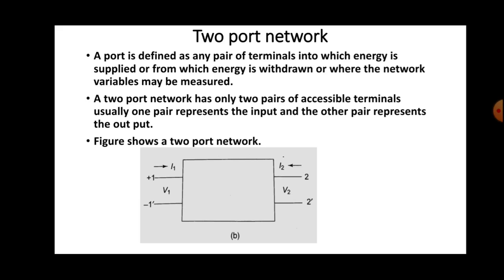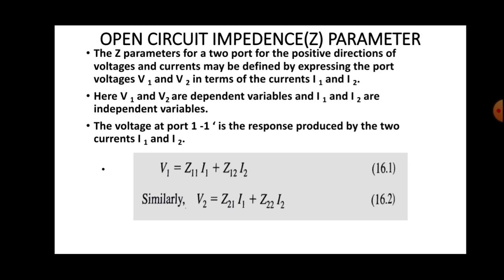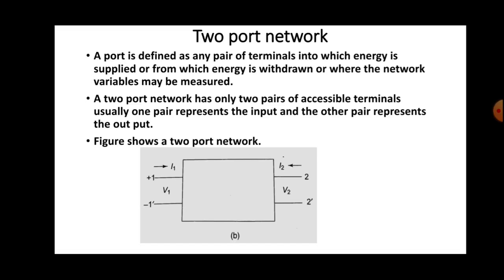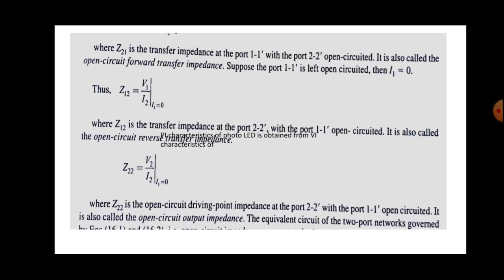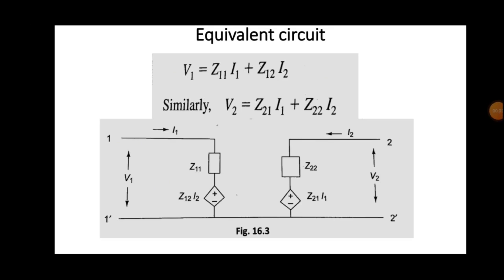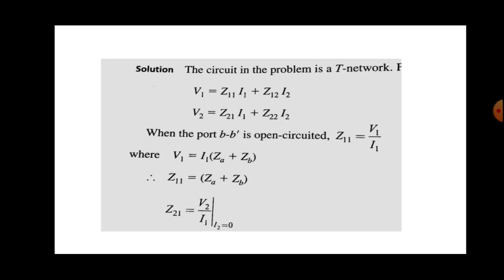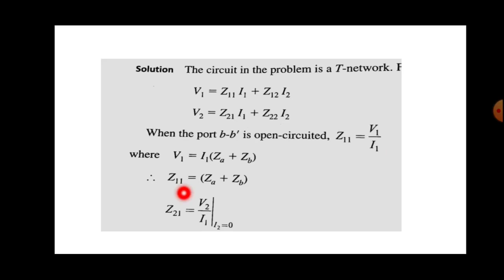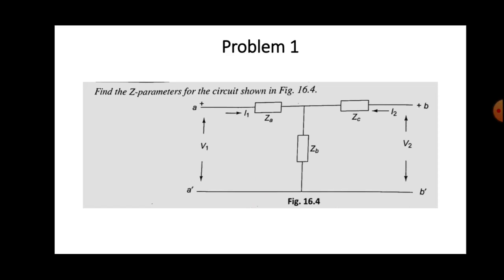Z parameter or impedence parameter for two port network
Open circuit Z parameter for two port network